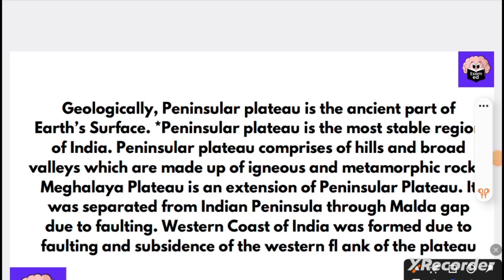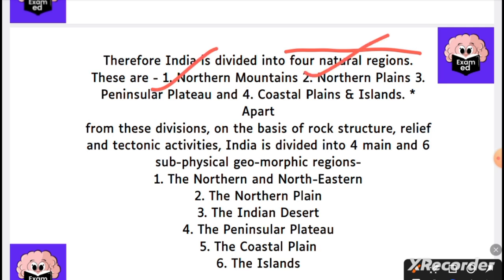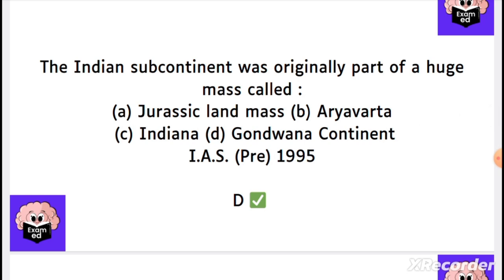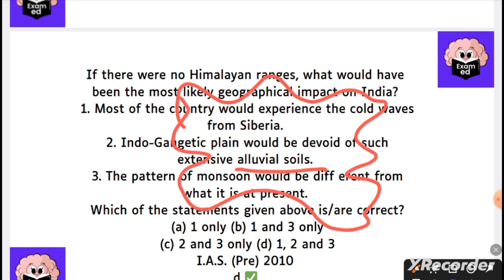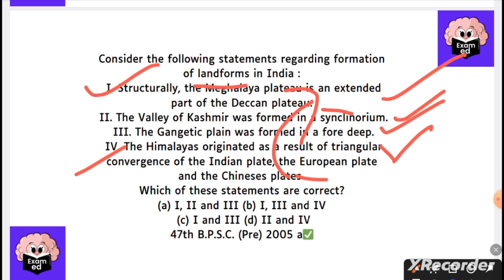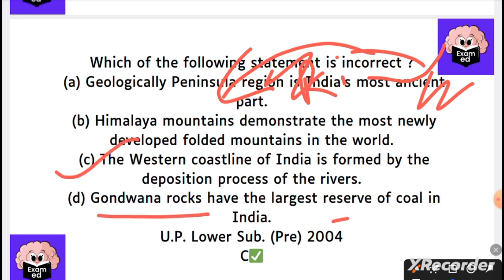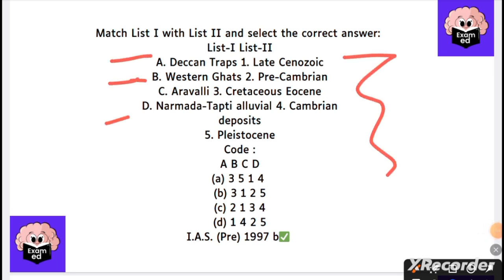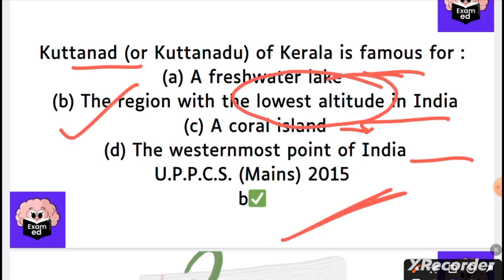uppcs /gic physiographic division of India ghatnachakra eng /bpsc/mppsc/ras/state pcs